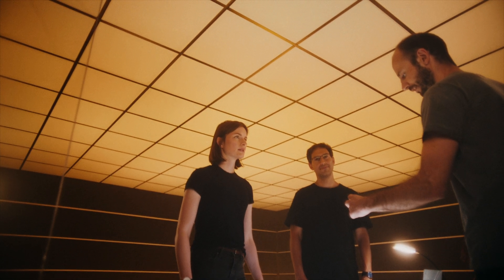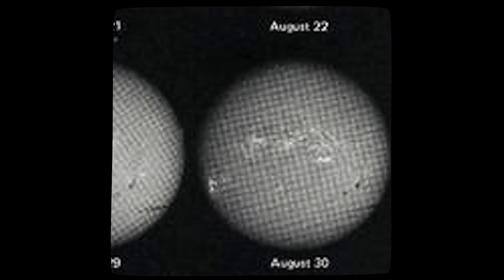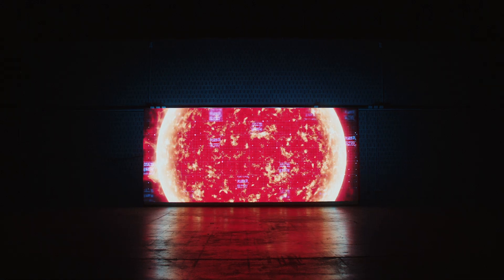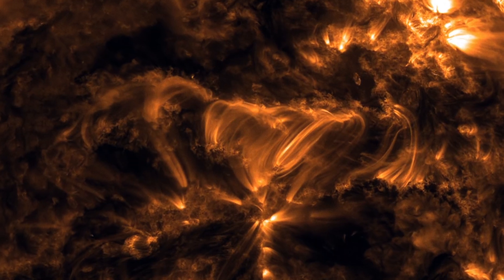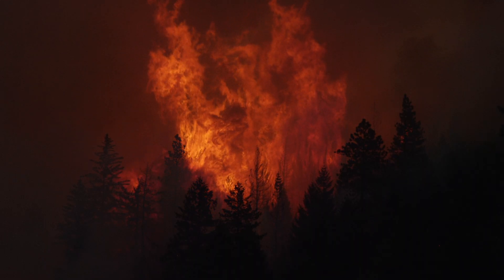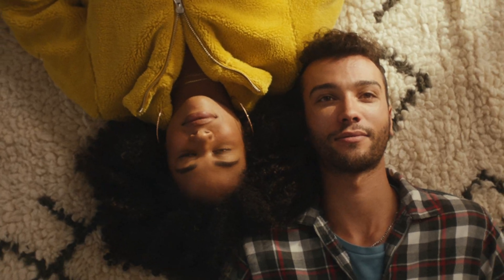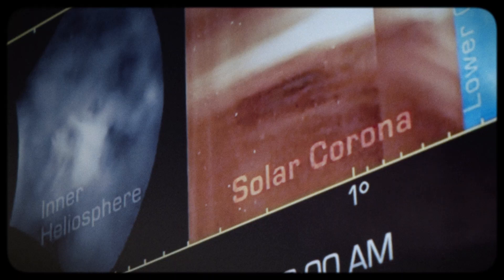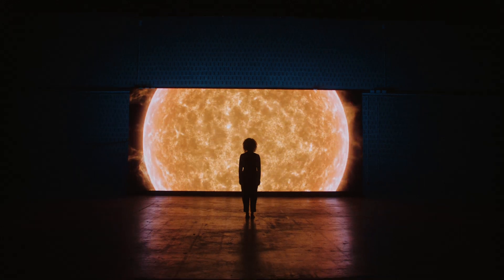Solving NASA’s toughest challenges: Forecasting the next great solar flare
Scientists at the Frontier Development Lab are using Google Cloud to decode decades of solar satellite imagery to determine patterns in the magnetic field so they can predict the next great solar flare and prevent a blackout.  With the help of Google Cloud and Intel, the brightest minds are able to solve humanity’s biggest challenges in a fraction of the time they believed was possible.